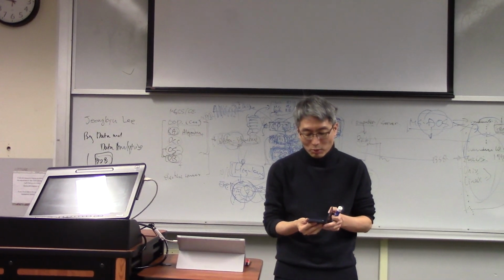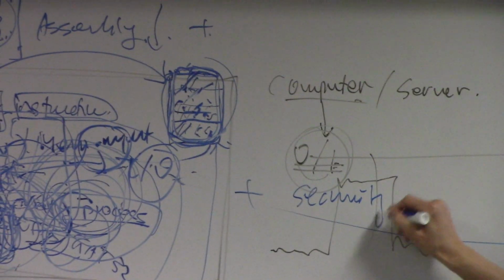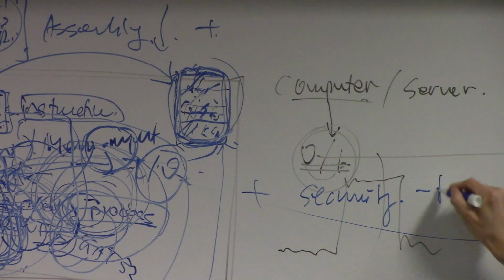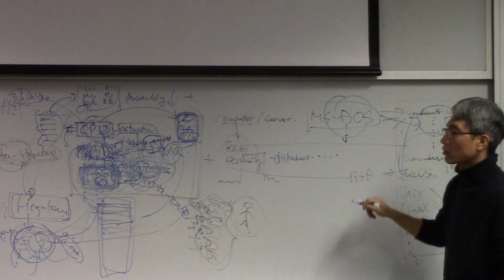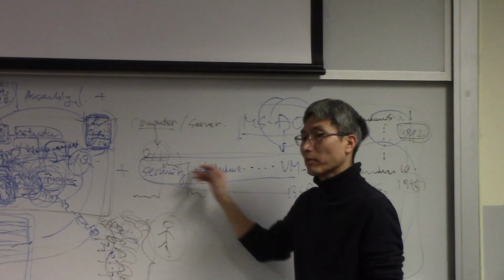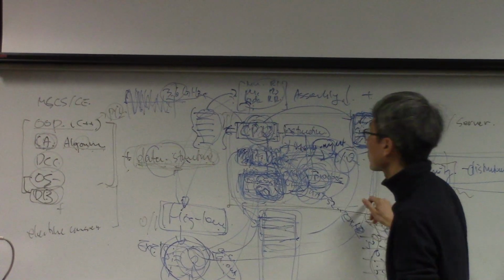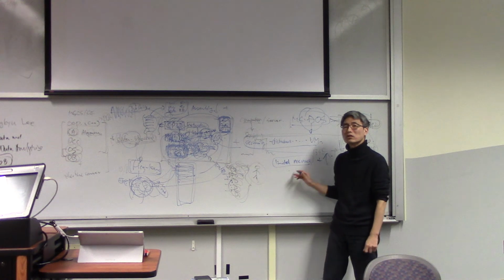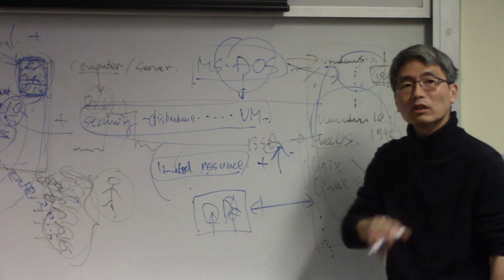CPSC503_Ch1_W1_(16_01_2018)_03